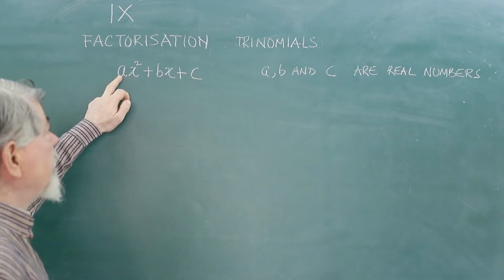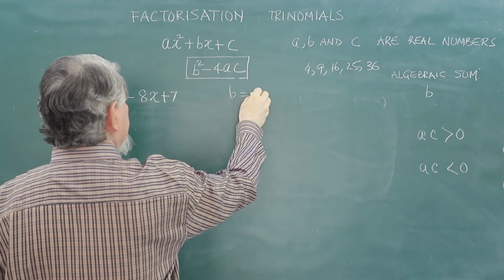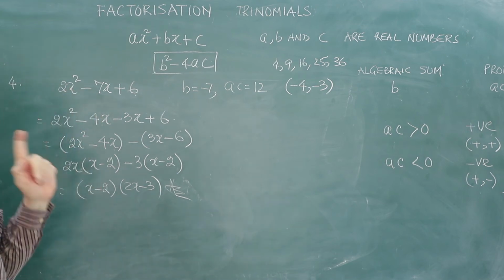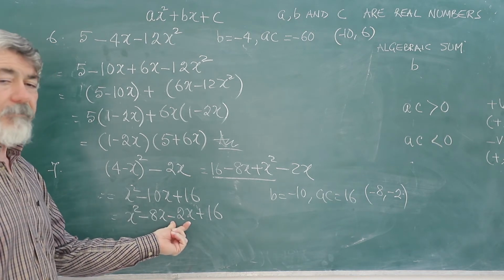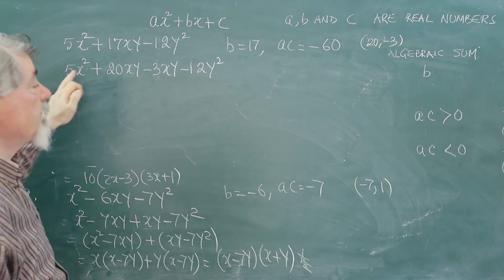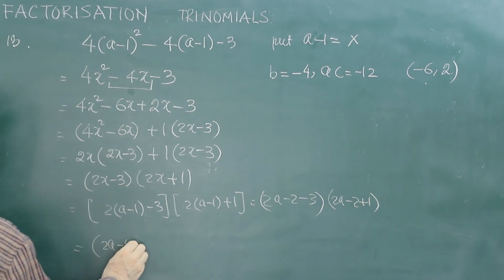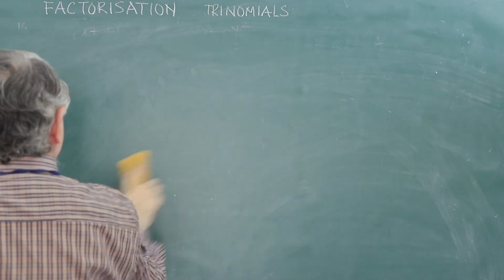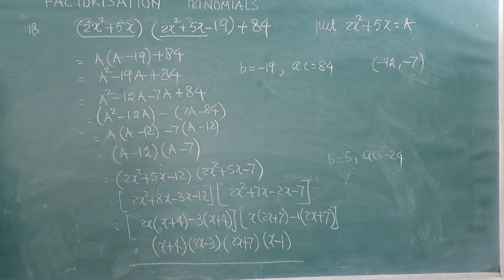Class 9 Factorisation Part 2